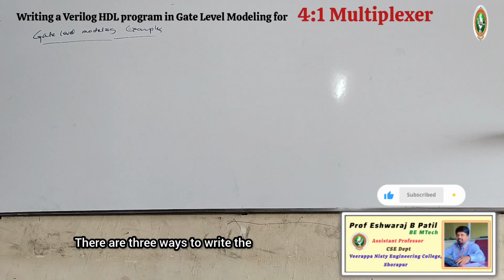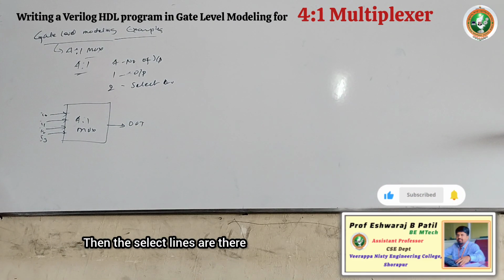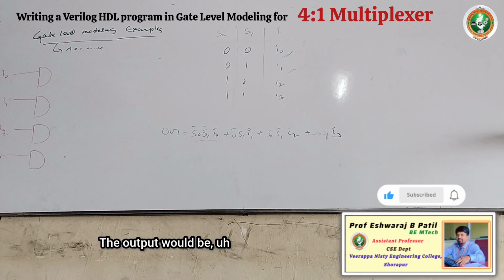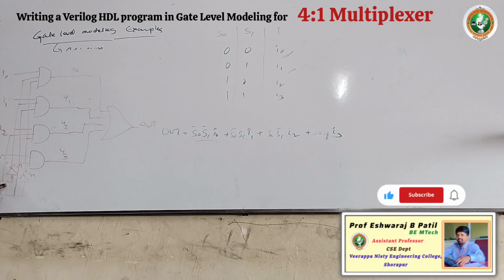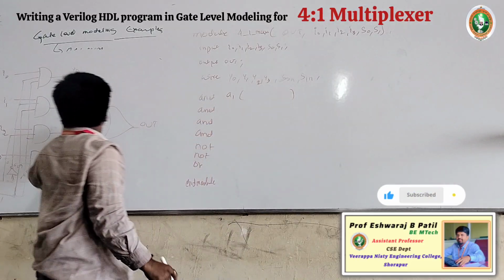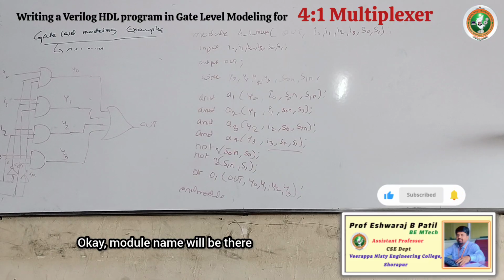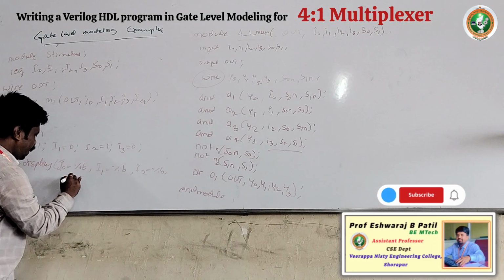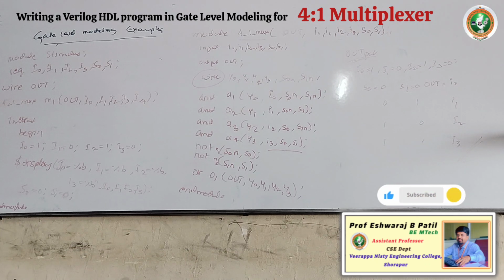DSDV : Module III :02 Writing verilog HDL program with simulation in Gate Level Modeling for 4:1 MUX